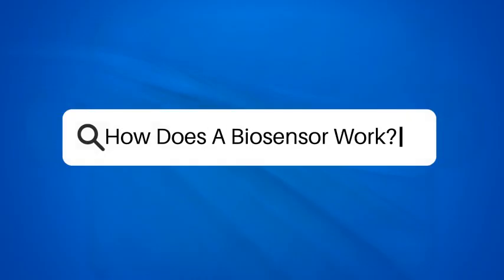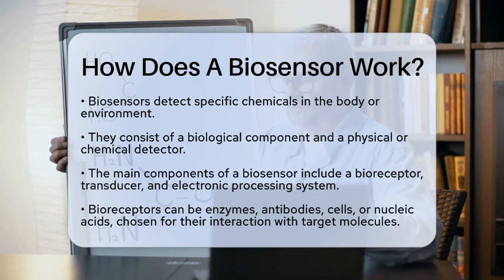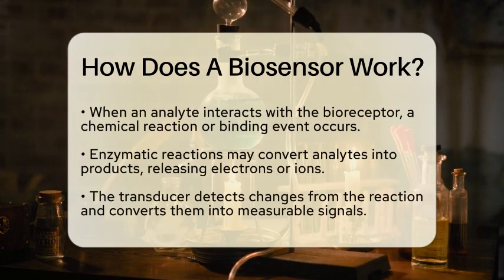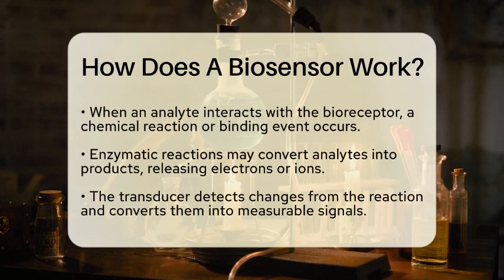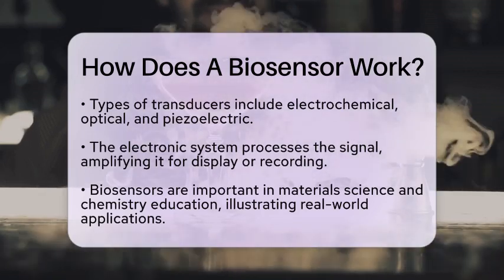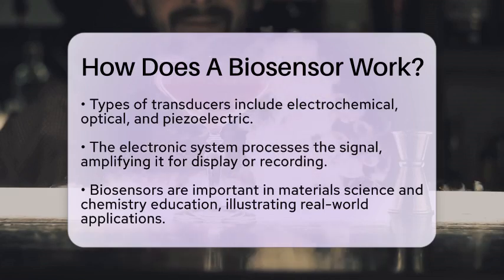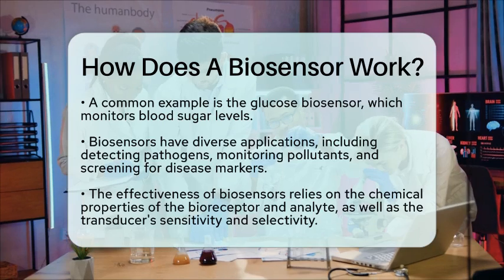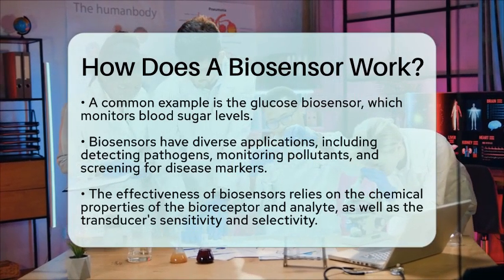How Does A Biosensor Work? - Chemistry For Everyone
How Does A Biosensor Work? In this informative video, we will uncover the fascinating world of biosensors and how they function. Biosensors are remarkable devices that combine biological elements with detection technology to identify specific substances in various environments. We’ll break down the essential components of a biosensor, including the biological recognition element, the transducer, and the electronic system that processes signals. Understanding these components will give you a clearer picture of how biosensors operate and their importance in fields like biomedical engineering and environmental monitoring.

We’ll also explore real-world applications of biosensors, highlighting their role in medical diagnostics, food safety, and environmental protection. For instance, you’ll learn how glucose biosensors are used to monitor blood sugar levels, providing critical information for those managing diabetes.

Whether you're a student, a professional in the field, or simply curious about how technology intersects with biology and chemistry, this video is designed to enhance your understanding of biosensors. Join us as we discuss their significance and the science behind these innovative devices.